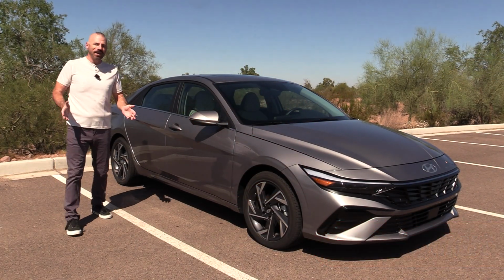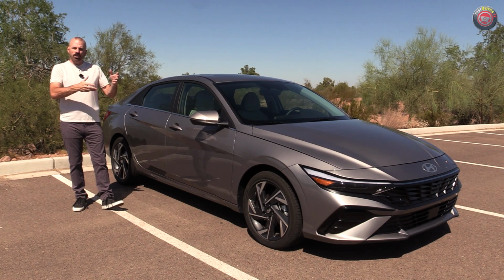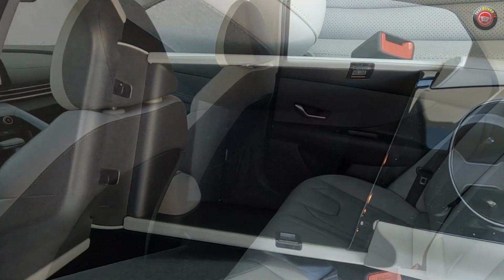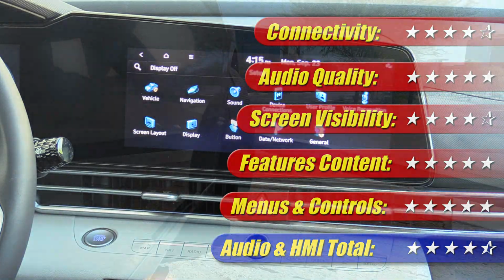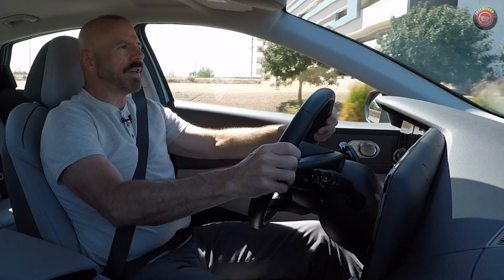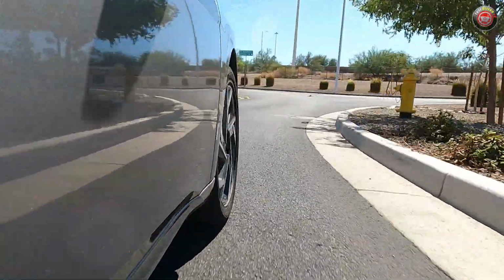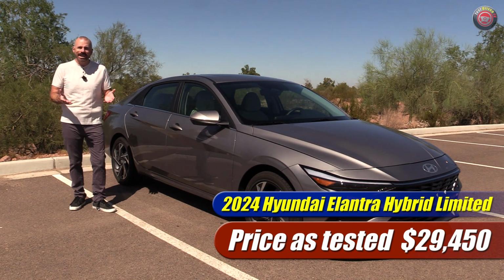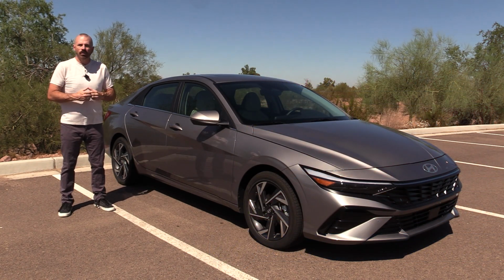2024 Hyundai Elantra Hybrid: Test Drive Review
We share our perspectives after driving the 2024 Hyundai Elantra Limited Hybrid for an entire week. Full review of performance, MPG, interior and exterior design, value and what it's like to live with.